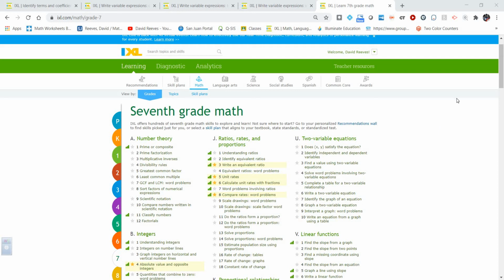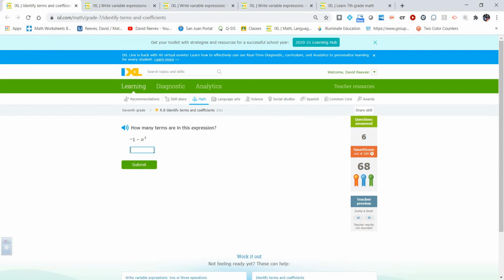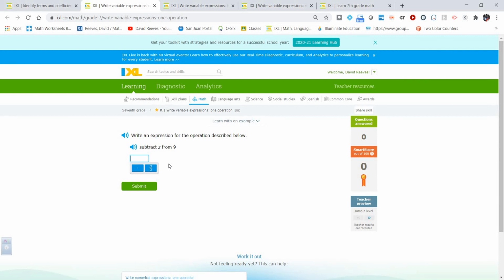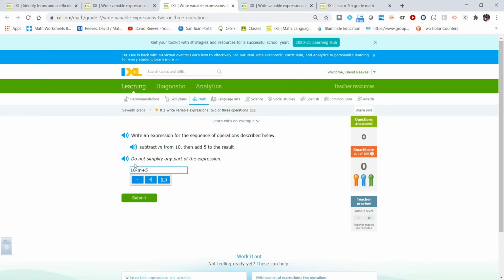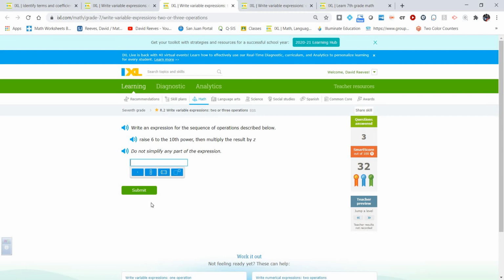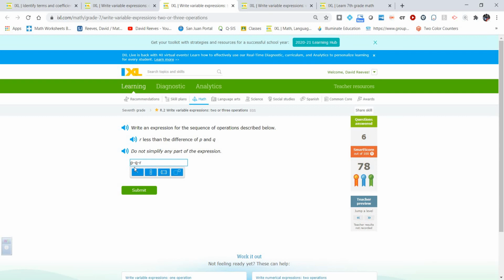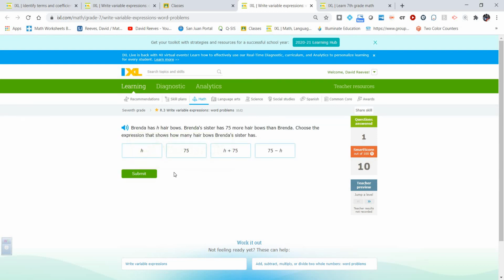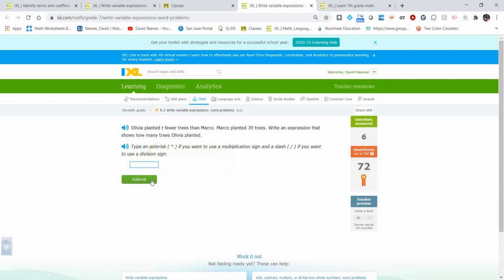IXL Practice: Writing Algebraic Expressions and Finding Terms and Coefficients